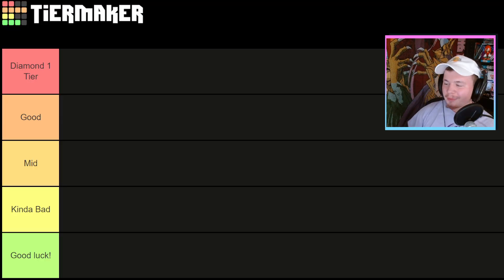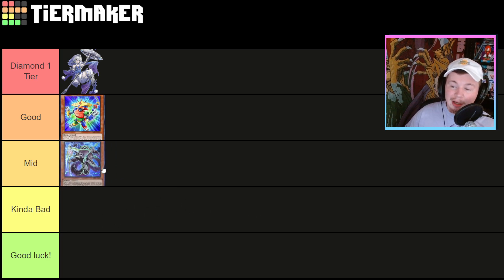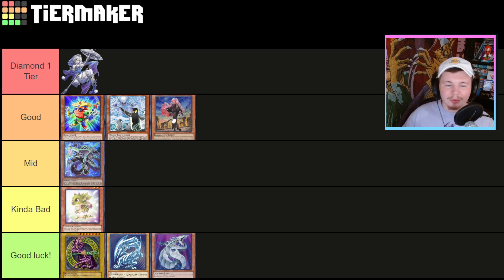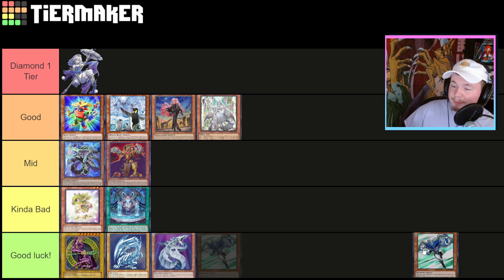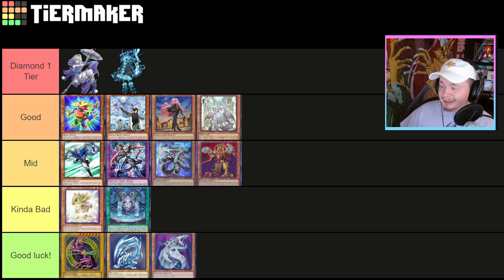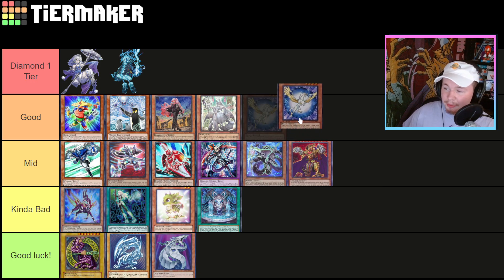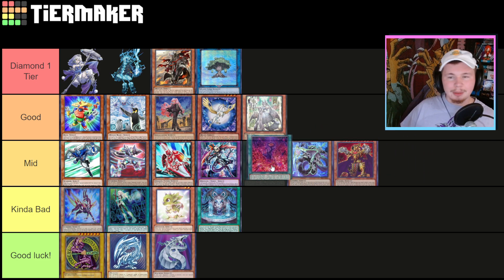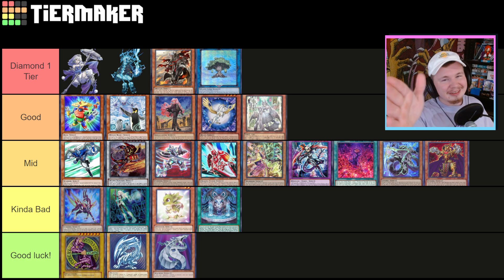Tearlament is *NOT* TIER 0! | *BEST* DECKS FOR TEAR FORMAT! | Tier List 2023 | Yu-Gi-Oh! Master Duel